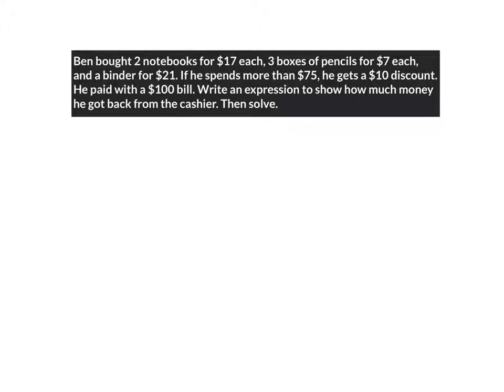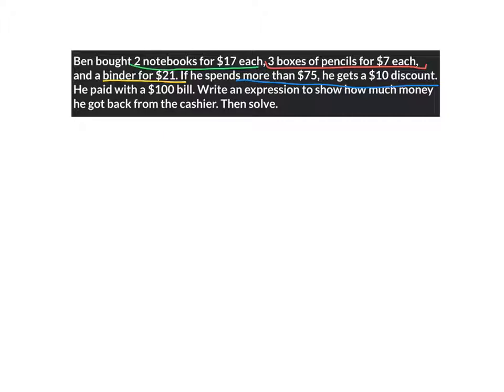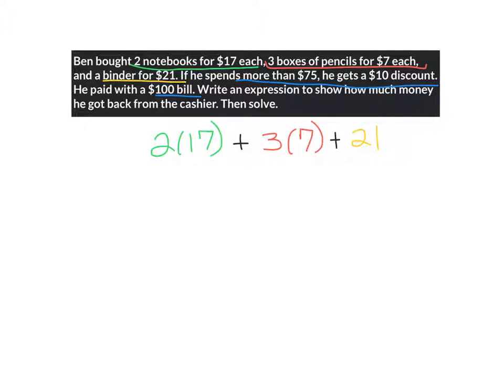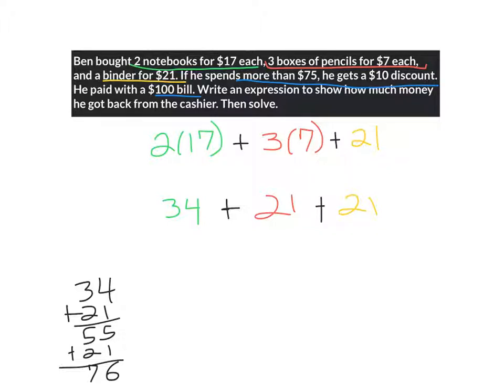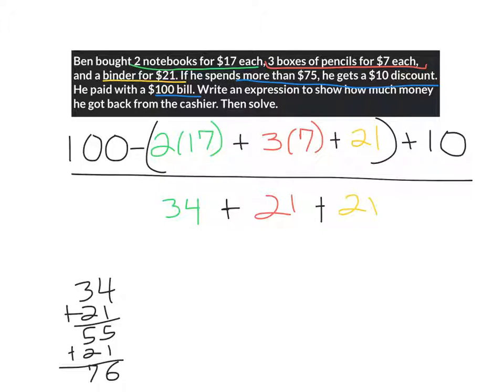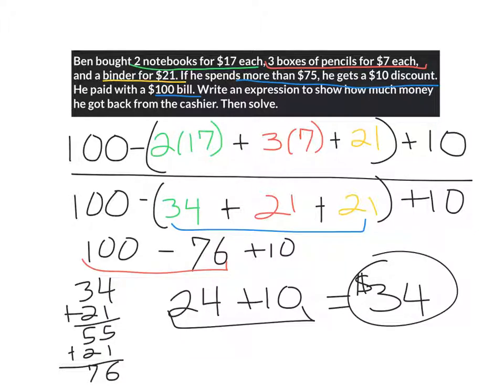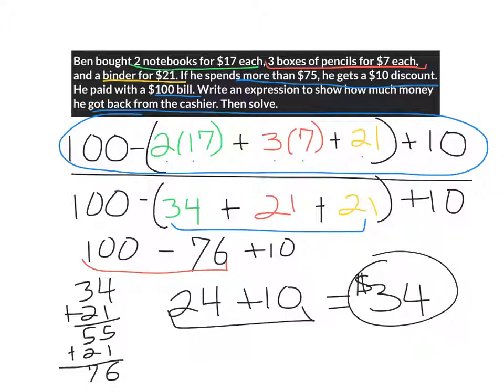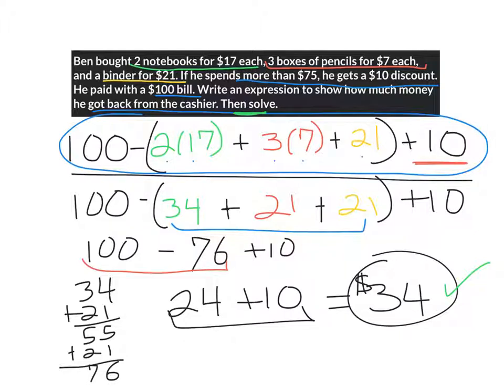Word Problem Orden of Operation